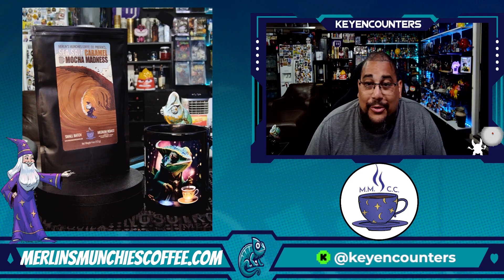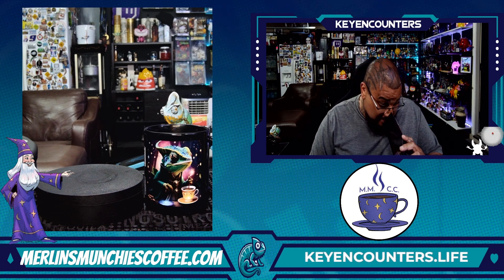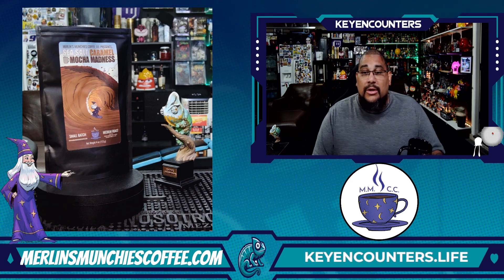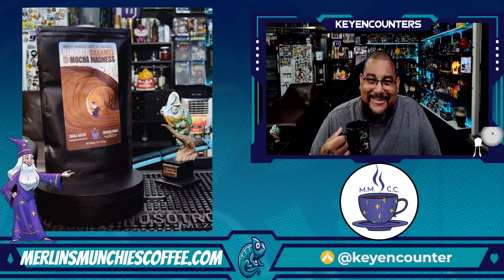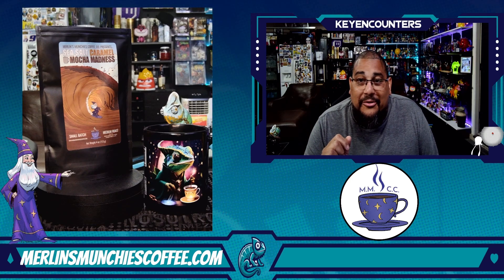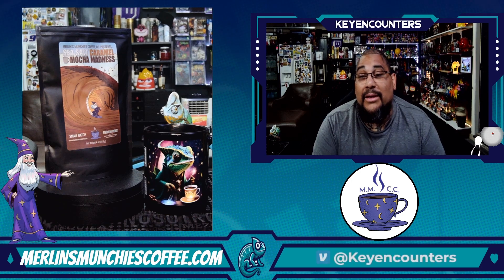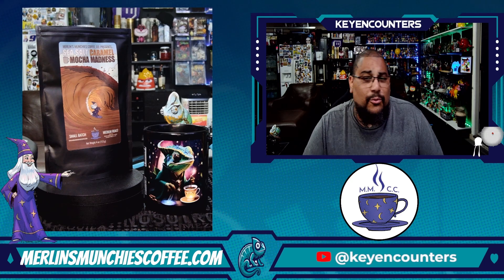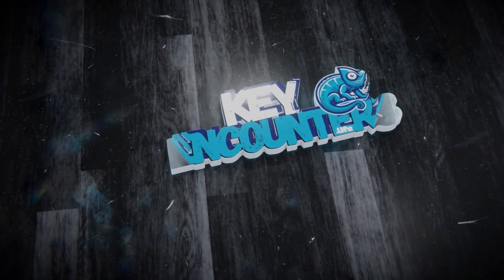Merlin's Munchies Coffee Company: Sea Salt Caramel Mocha Madness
Indulgence in a Cup: Merlin's Sea Salt Caramel Mocha Madness Review

Prepare for a luxurious coffee experience! ☕🍫 We're diving into the delectable world of Merlin's Munchies Coffee Company with their latest creation – Sea Salt Caramel Mocha Madness. This indulgent blend promises a rich and flavorful combination that will elevate your coffee routine to a whole new level.

Join us as we brew a cup of this decadent coffee and explore its delightful flavors. From the first sip, you'll be captivated by the perfect balance of rich chocolate, creamy caramel, and a hint of sea salt that enhances the entire experience. We'll share our genuine reactions, thoughts on its unique flavor profile, and why this might just become your new favorite treat.

Perfect for those who appreciate finely crafted coffee and are looking to indulge in something special, Merlin's Munchies Sea Salt Caramel Mocha Madness offers a delightful way to start your day or enjoy a cozy afternoon. Whether you're a coffee aficionado or just love trying new flavors, this review will give you all the reasons to give it a try.

Your support means the world to me. Your time, views, and engagement inspire me every day. Thank you for being a vital part of this journey.

✨ KeyEncounters on Social Media ✨

When you click on any of the provided product links, I may earn a minor commission without any extra charges to you. Your kind patronage assists in sustaining my channel and enables me to produce more content of this nature. I genuinely appreciate your support!

Contributions are entirely optional but are sincerely valued! Any donations received will be allocated towards bolstering the livestreams and forthcoming video content.